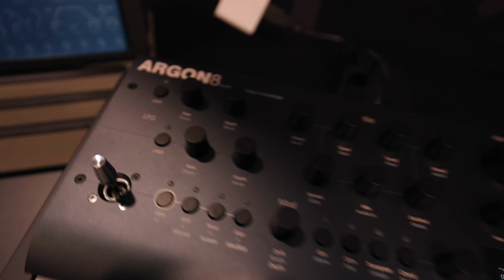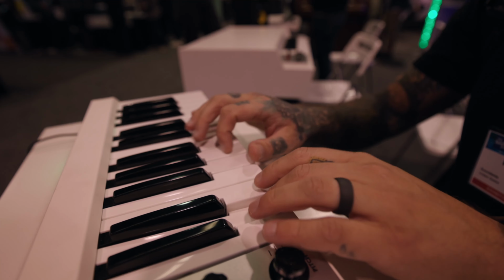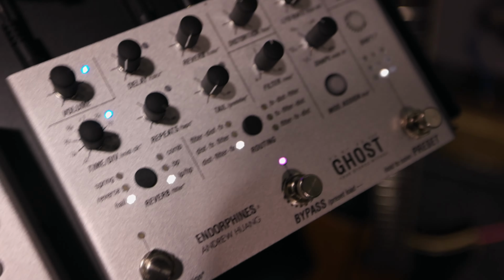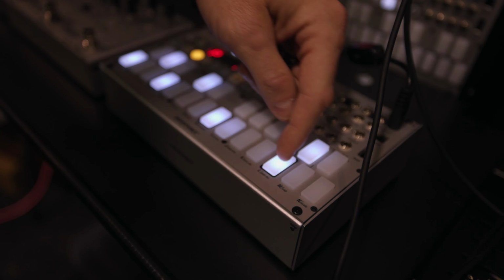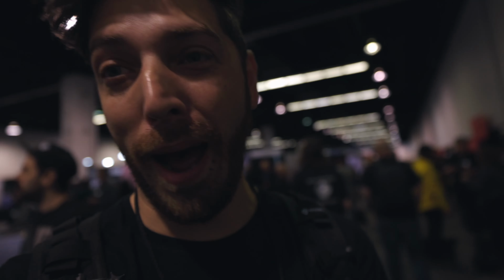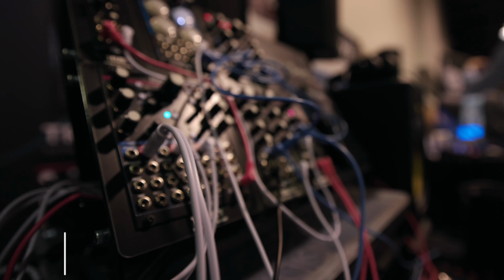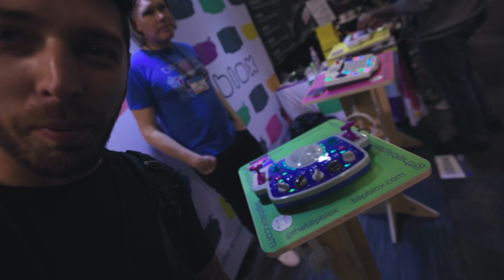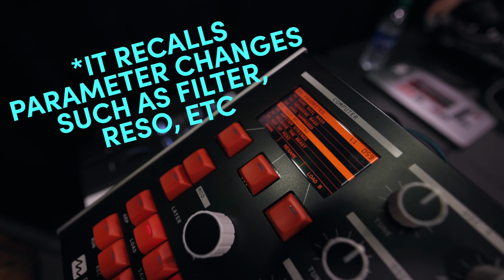NAMM 2023 VLOG + NEW GEAR!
Come explore NAMM 2023 with me as I check out new gear, old gear, play some synths and hear some advice from multi-grammy award winner MAJOR SEVEN - Multi-Platinum Record Producer of Rick Ross | Jay-Z | Future | Rihanna | DJ Khaled and more!

00:00 - Intro
00:35 - Entering NAMM
00:49 - ARGON8
02:10 - Some scratching??
02:21 - Melloton Micro
03:35 - Endorphin.es GHOST + SEQ
04:11 - THE HOMIES
04:22 - Words from Major Seven
06:17 - ModBap
08:17 - Blipblox
10:02 - Melbourne Instruments - NINA
12:51 - Outro